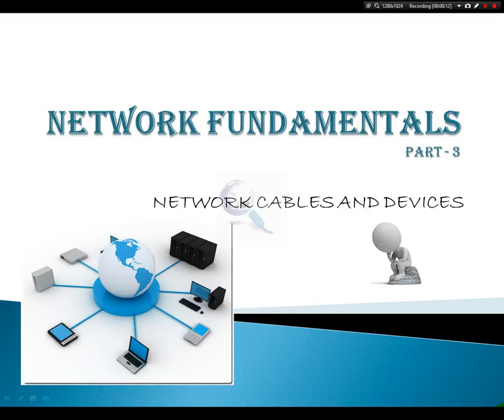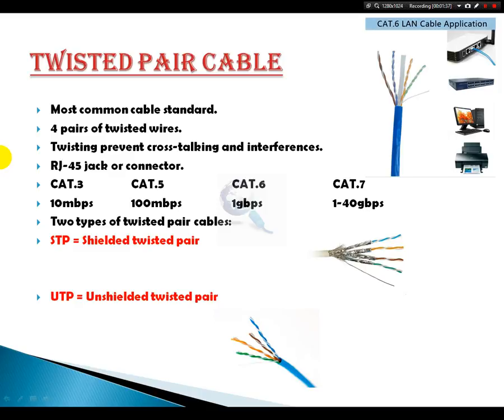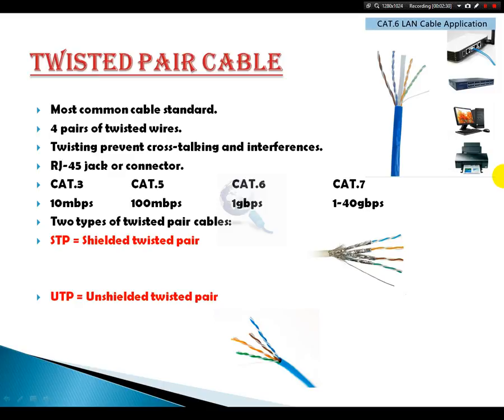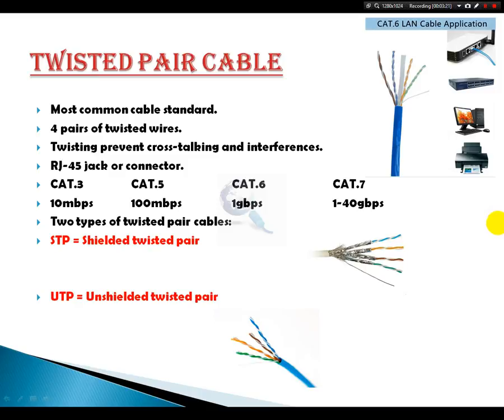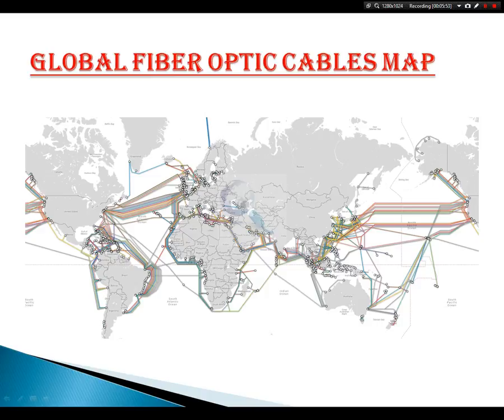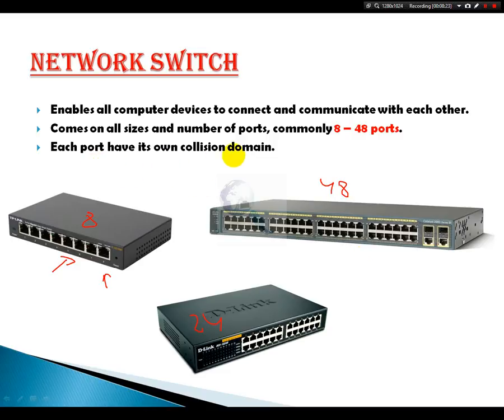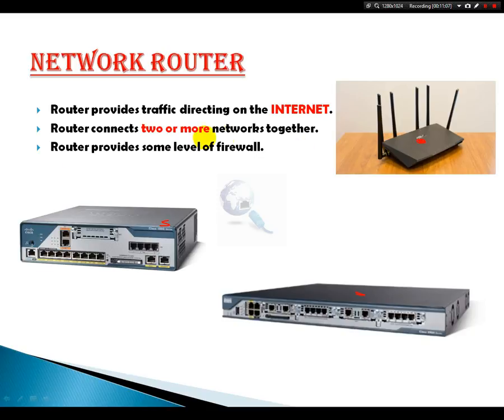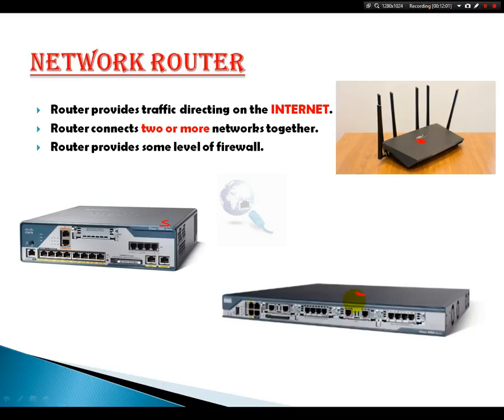NETWORK FUNDAMENTALS - PART 3 (Network Cables and Devices)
Hello Everyone,